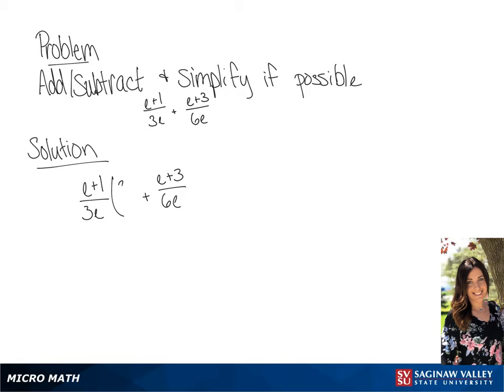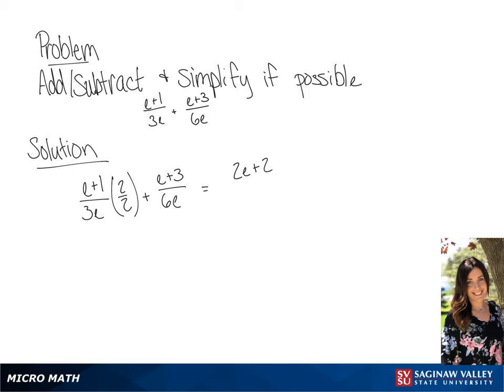Fractions: Add (e+1)/3e + (e+3)/6e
Tiala from SVSU Micro Math helps you add fractions and simplify if possible.  To add or subtract fractions, we need a common denominator.  Usually we prefer to find the “least common denominator”.  The fractions in this problem involve variables and are also called “rational expressions”.

Problem: Add (e+1)/3e + (e+3)/6e